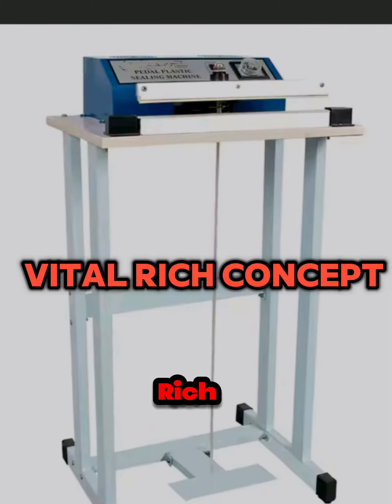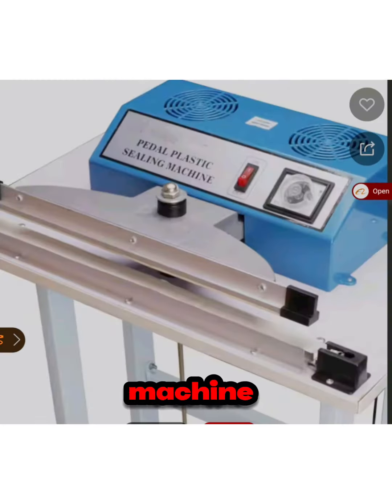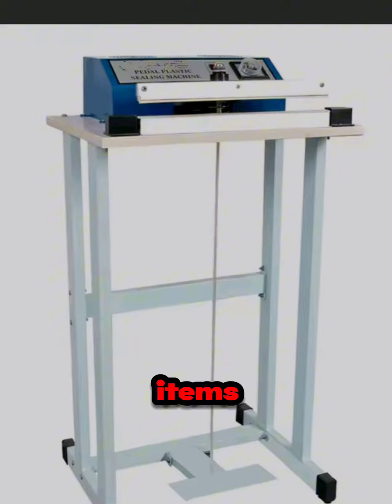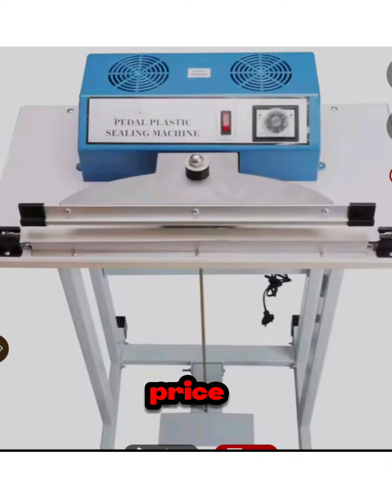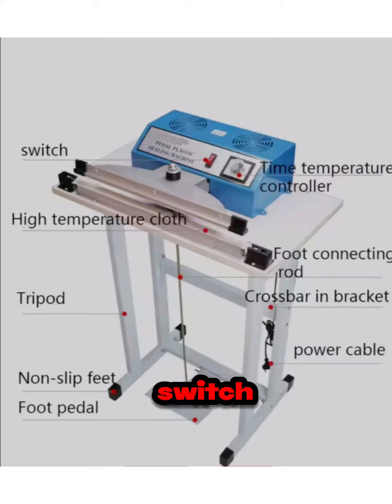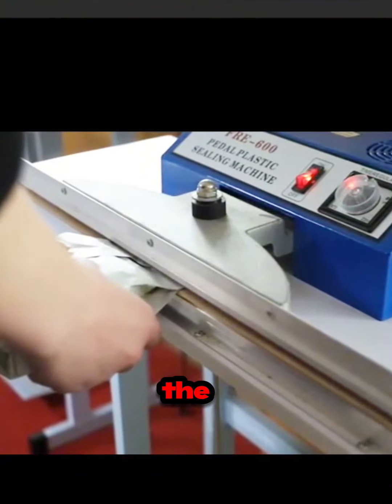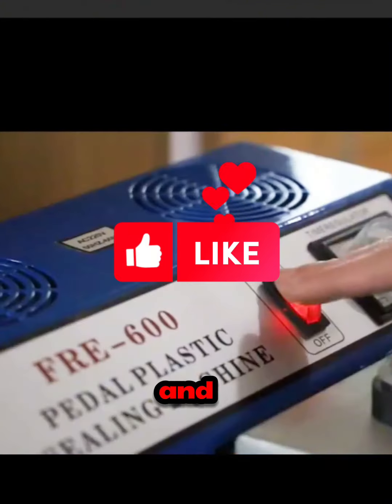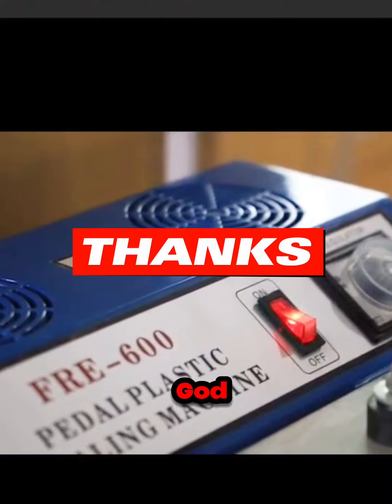Getting a pedal sealing machine for your small business part 1